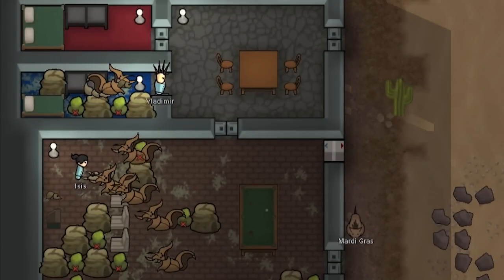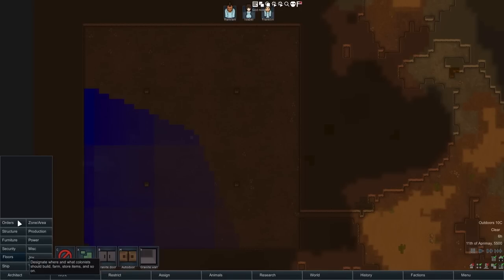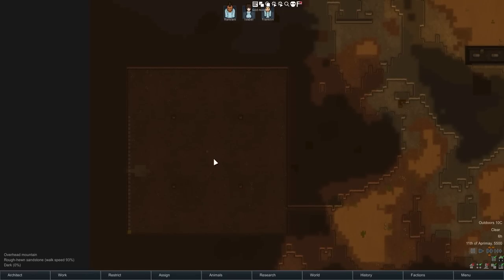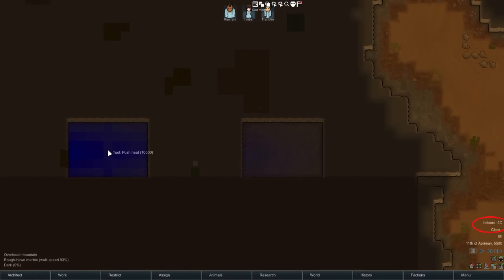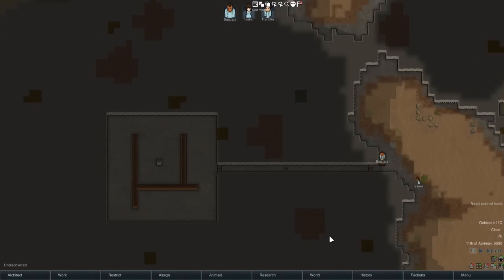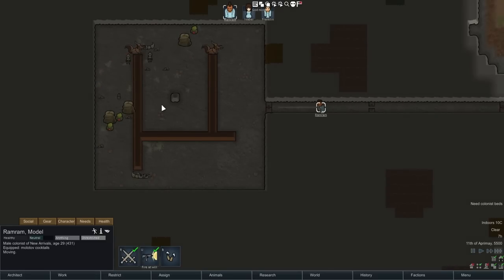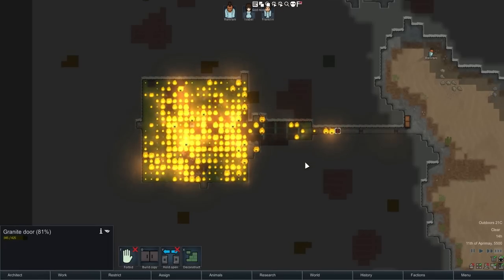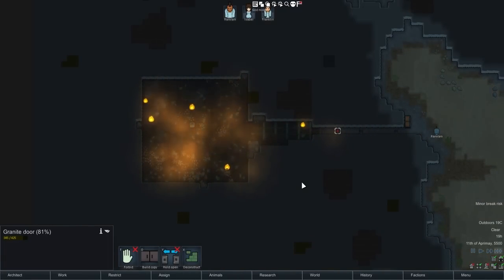RimWorld Science Alpha 17 Update: Insect Infestation — RimWorld Alpha 17 Insect SCIENCE!!!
RimWorld Science Alpha 17 Update: Insect Infestation — RimWorld Alpha 17 Insect SCIENCE!!! (How bugs decide where to spawn in RimWorld Alpha 17, and what you can do about it)

Urrgh. Insect infestations are THE WORST. What RimWorld player hasn’t wondered how to stop bugs from spawning in the middle of their food storage area? Unfortunately, if you live under a mountain, there is (almost!) no way to guarantee a no-bug, insect-free base. You can’t stop hives from spawning. But you CAN control where hives spawn, and make sure the insect infestations show up where YOU want them to be, rather than where you want them to NOT be.

we examined, in Alpha 15, the mechanics of RimWorld hive spawning. We found that the temperature (coldness) of a region, how deep in a mountain a region is, how bright a region is, and the size of a region all effect the likelihood of a spawn; but that heat, dirt and floor type do not. We also discussed a `honey-trap’ strategy: Get the bugs to spawn in a dank, dark cave far away from your base, and then burn them up while they’re there.

In this video, we will do some follow-up SCIENCE!!! to see how new mechanics in Alpha 17 may have changed this dynamic — both in how it effects WHERE the insects spawn, but also in HOW the insect AI responds to being burned. As far as spawning, we find that the only really *new* factor is that insects must be within a 30-tile radius of a ‘building’ (wall, door, furniture, etc.) that the player has constructed or claimed. With the AI, the changes are a bit more troubling — but perhaps not too discouraging, since we can use the new flammability of carpets and wood floors to compensate for it.

RimWorld is currently in Open Alpha. The current version is RimWorld 17. You should get it!